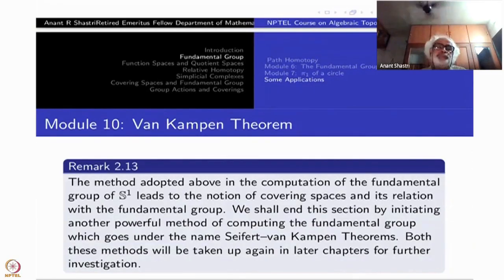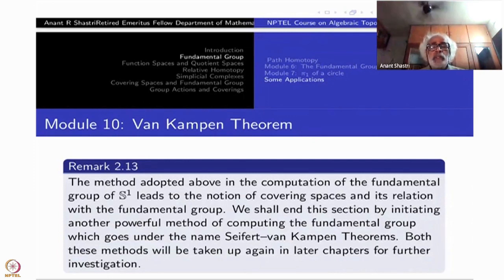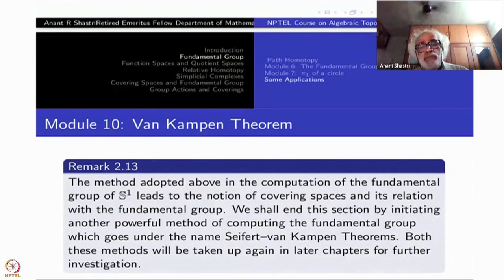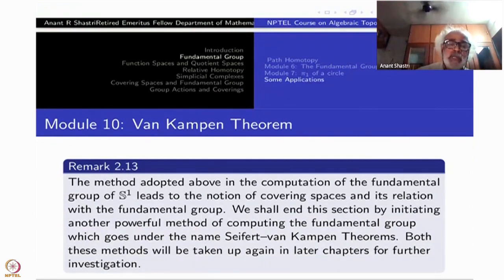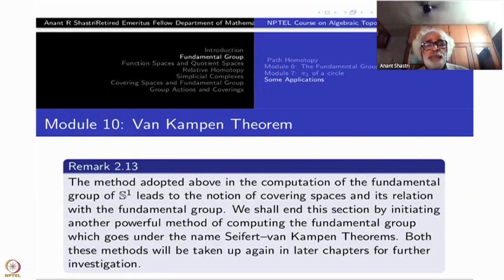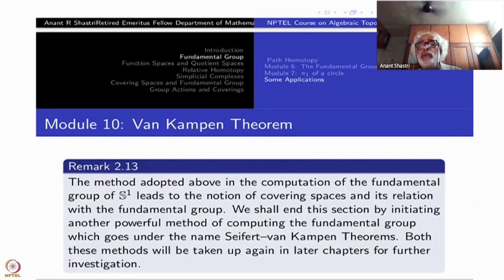Week 2 : Lecture 10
Week 2 : Lecture 10 : Van-Kampen's Theorem